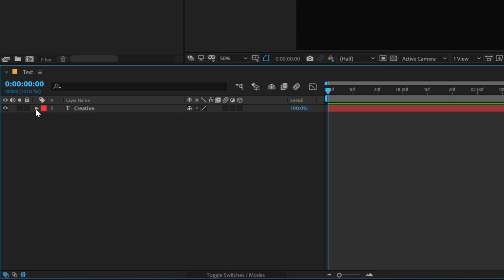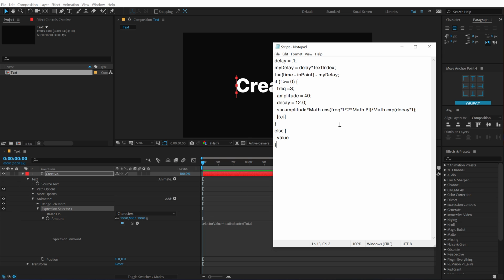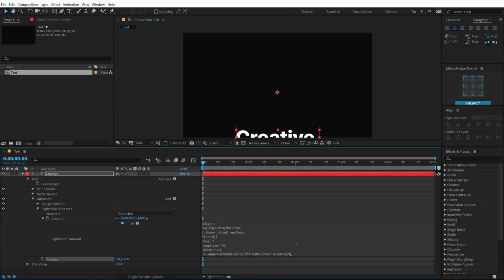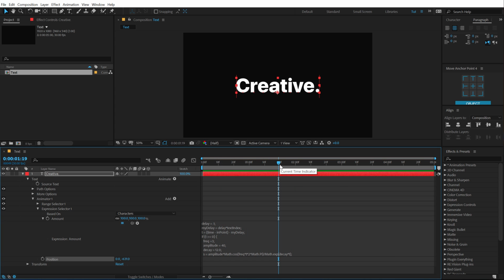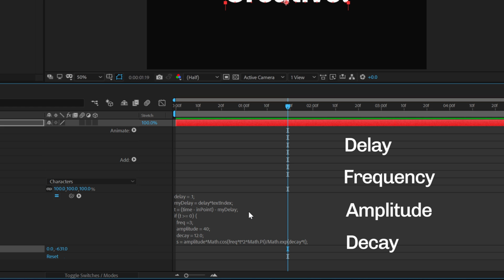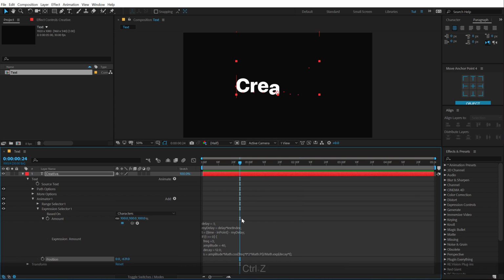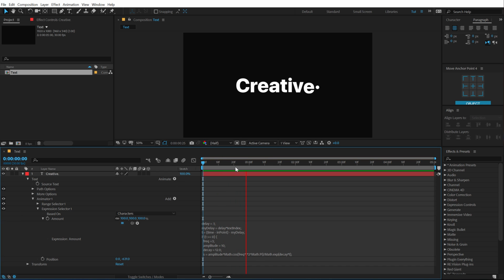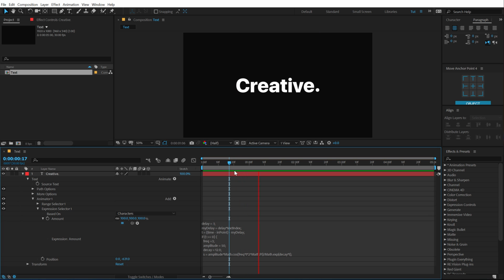Smooth Bouncy Text Animation in After Effects - After Effects Tutorial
Hey, everyone in this after effects tutorial we will create Smooth Bouncy Text Animation in After Effects in just a few clicks, I will also show you guys a very cool technique to animate your text in a way that you won't need to use any keyframes for the animation. We will also cover topics like how to animate text in after effects, using expressions in after effects, smooth text animation, and more!